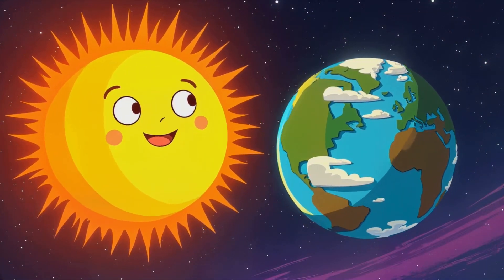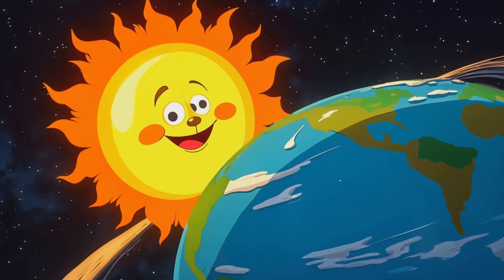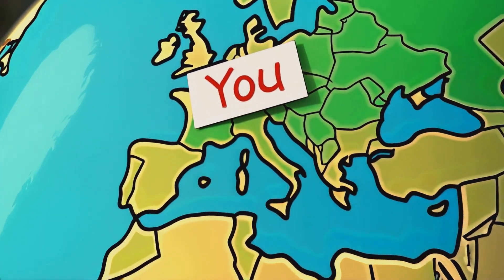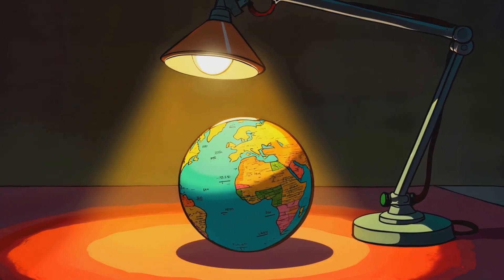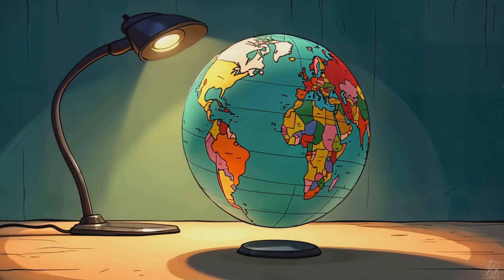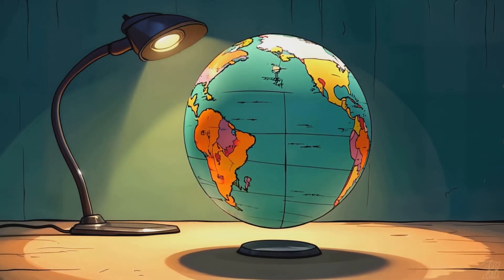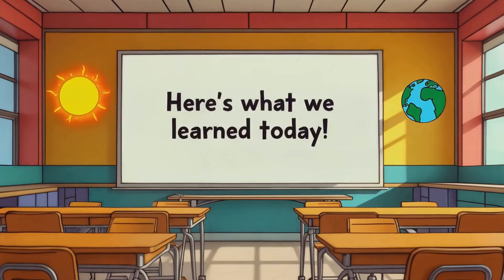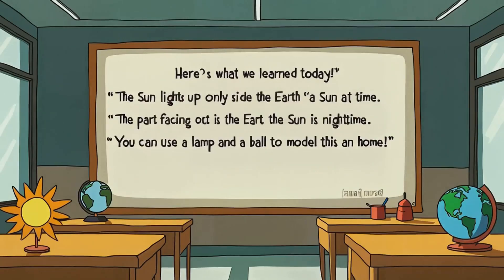The Sun and the Earth’s Surface + Lamp Model Demonstration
“Learn how the Sun lights up Earth using a fun lamp model you can try at home! This kid-friendly science video shows how day and night happen with easy-to-understand animations and real objects. Perfect for curious minds ages 5–8!”